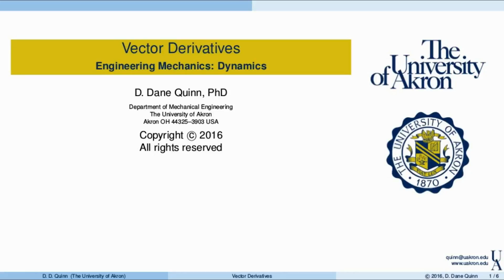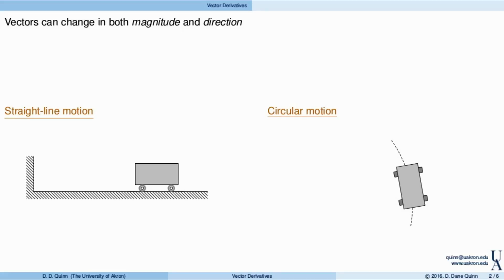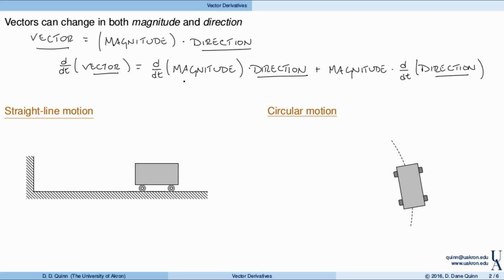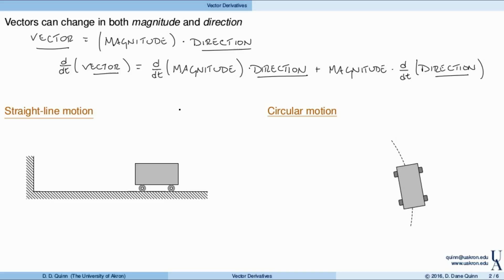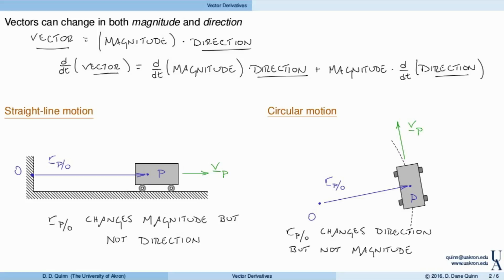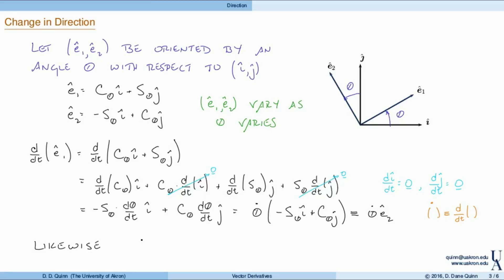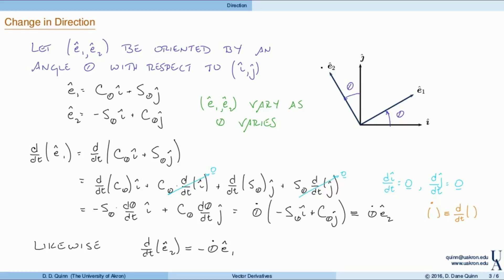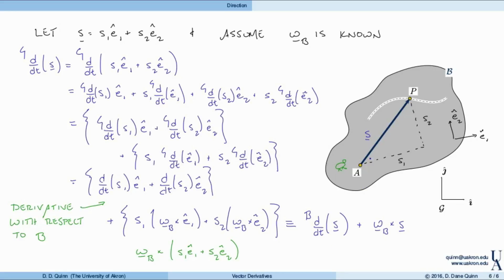UA - ME 203: Vector Derivatives